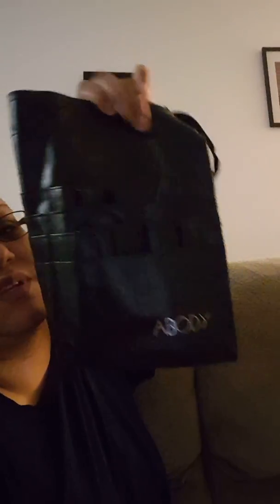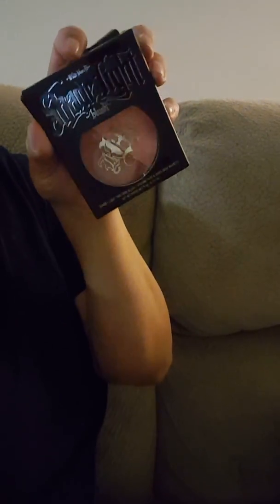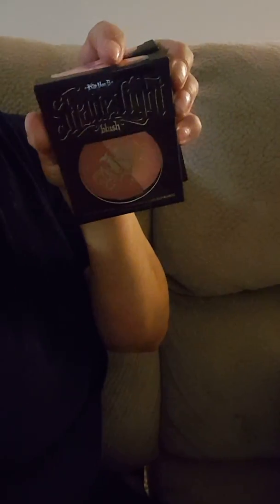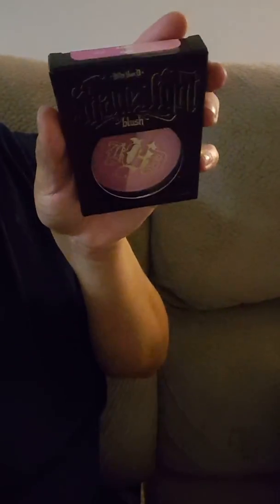Wish app/TJ Maxx Haul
Hey guys I hope everyone is enjoying this holiday season I know i am lol 🤗. I hope you guys enjoy this haul.